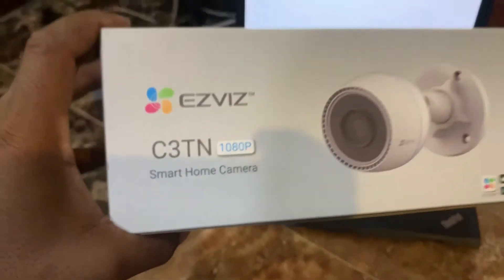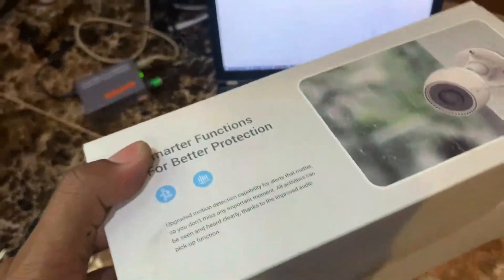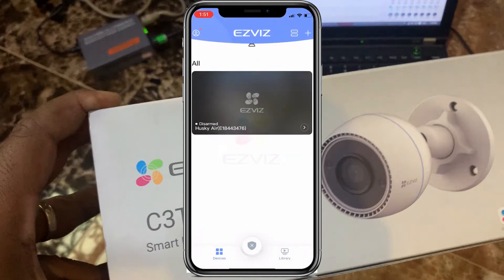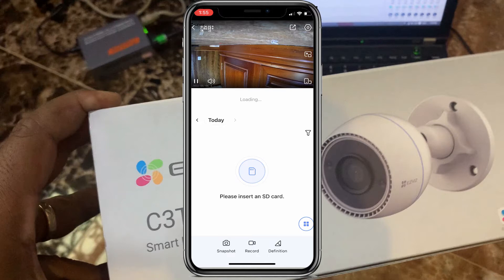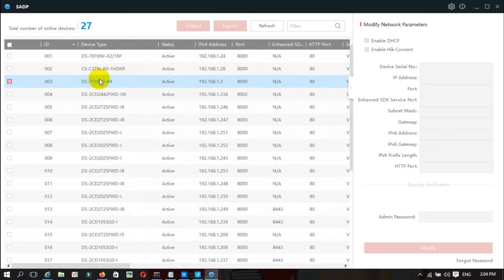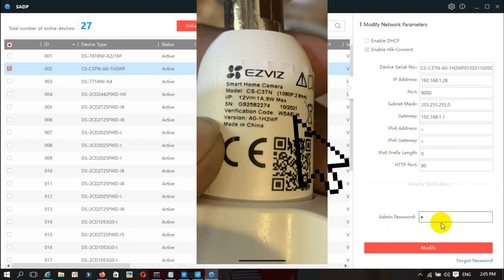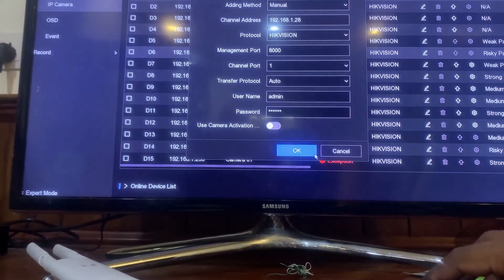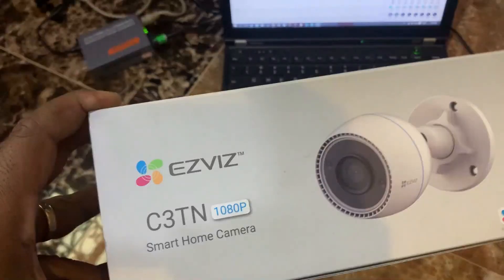How to add EZVIZ Camera to HIKVISION NVR | View EZVIZ on HIKVISION NVR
Hello Guy!
In this video I want to show about how to add or view EZVIZ Camera security on HIKVSION NVR.
Have 3 step for Configure
1. Connect Ezviz to wifi via Ezviz App
2. Go to uncheck on DHCP or change IP
3. Go to NVR for add this
===how to setup ezviz camera to smart phone===